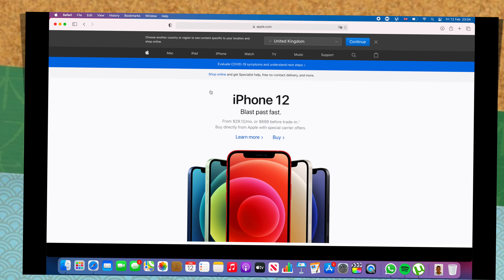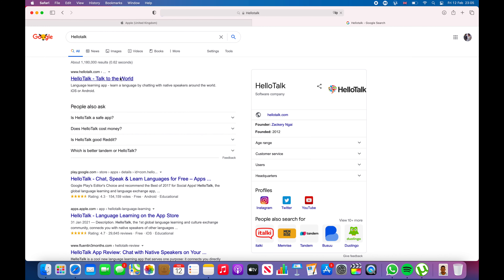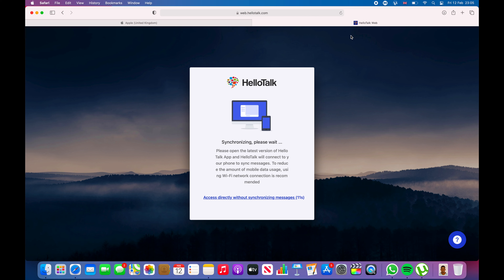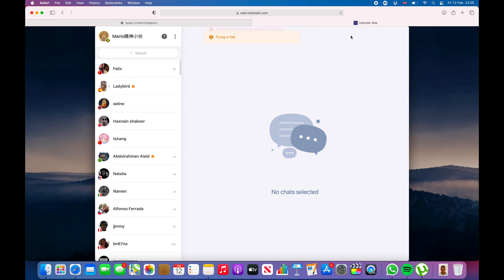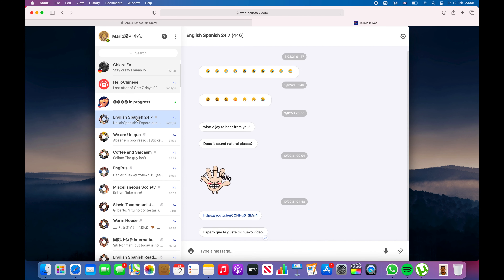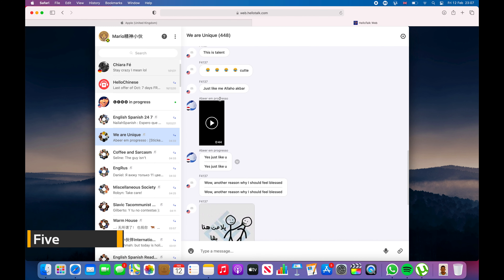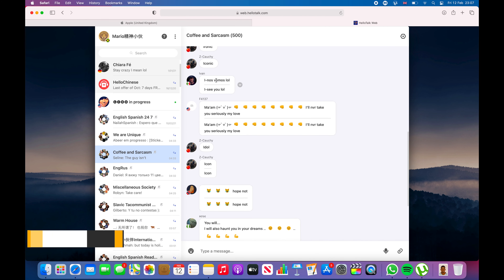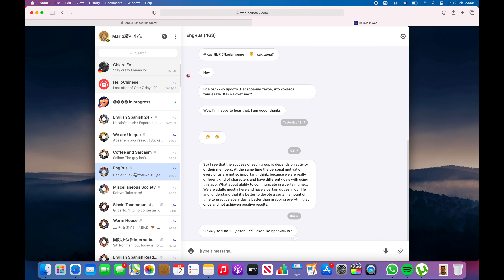HelloTalk | Unlimited Translations! How To Get More Free Translations On HelloTalk!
Buenas diatardoche a todos. Hello everyone. 大家好。Buongiorno a tutti!

In today's video, I show you how to surpass the pesky translation limit and achieve unlimited translations on HelloTalk. It's not a perfect translation but I should help you!

If you have any more video ideas, please let me know!